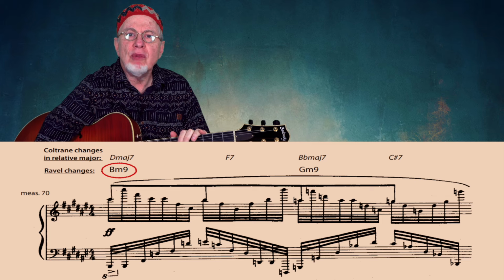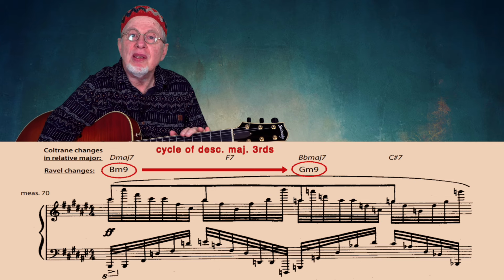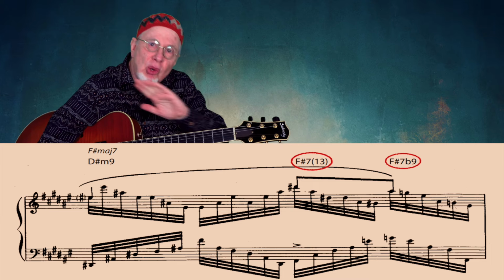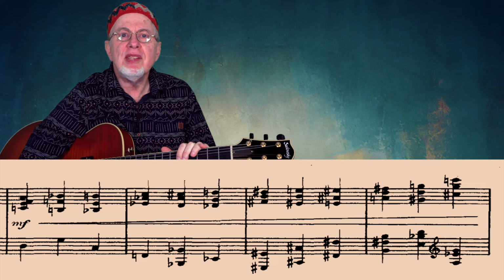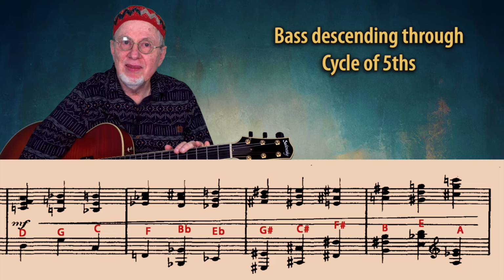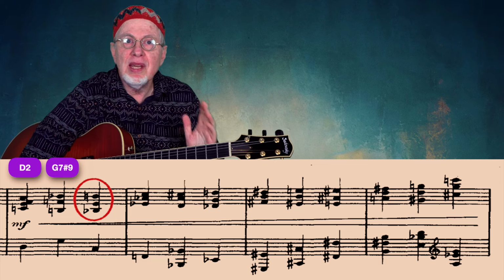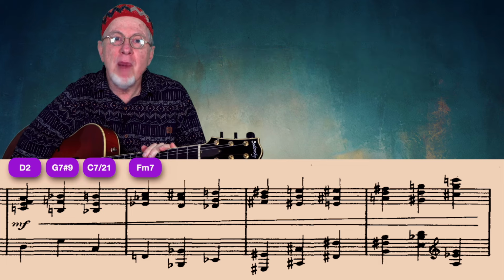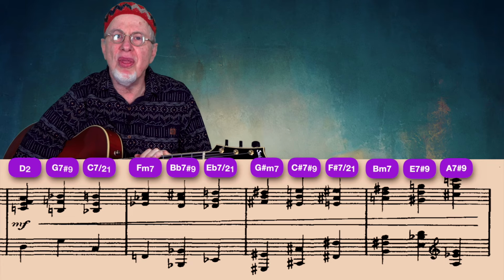Ravel Chords for Jazz Guitar-Part2